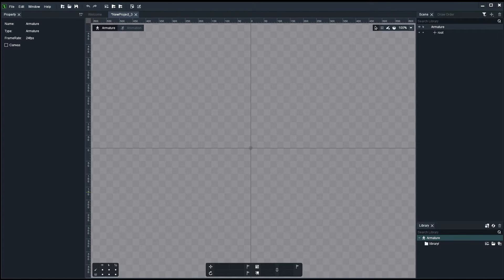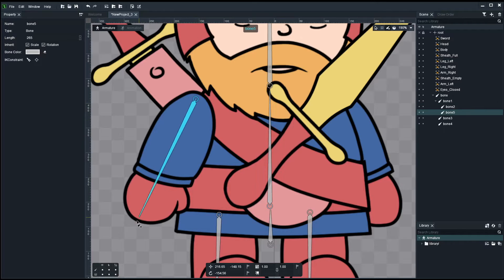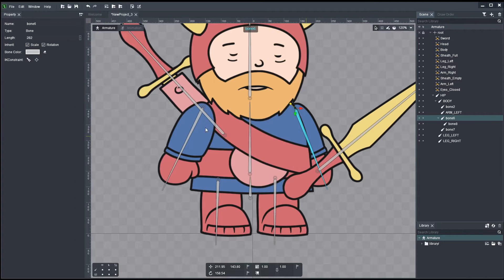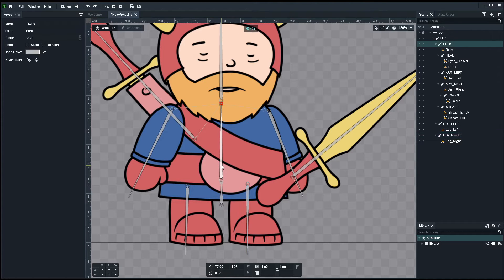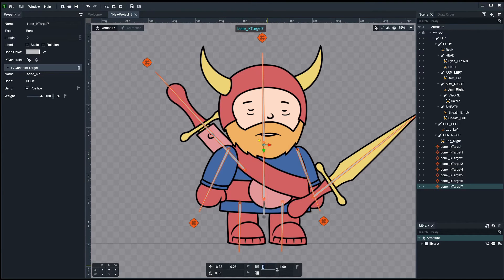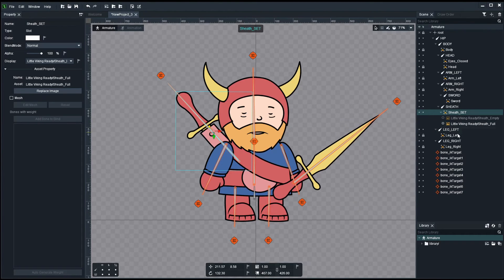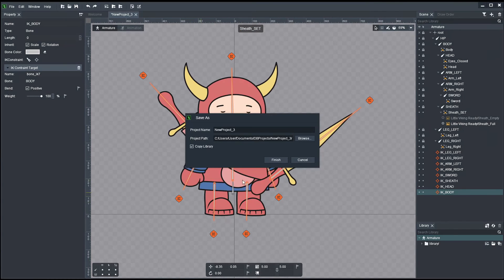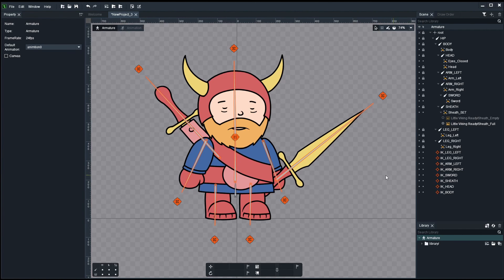DragonBones Tutorial Ep06 - Setting Up a Little Viking (cute game style character)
In this tutorial we set up a little viking warrior, (a cute game style character), preparing a skeleton system (a rig) so we can later on in the next tutorial create a few simple game style animation cycles.